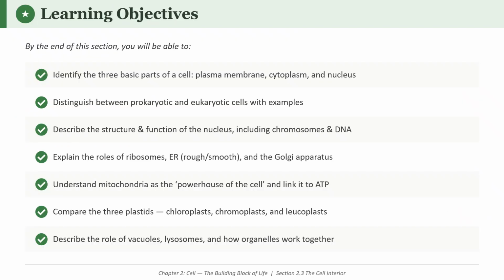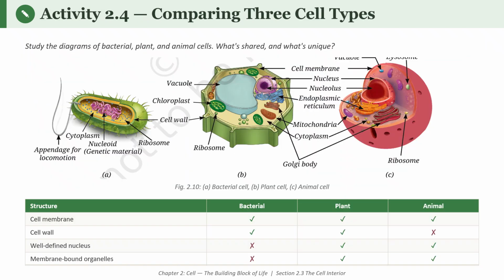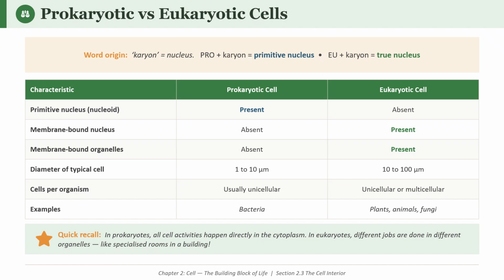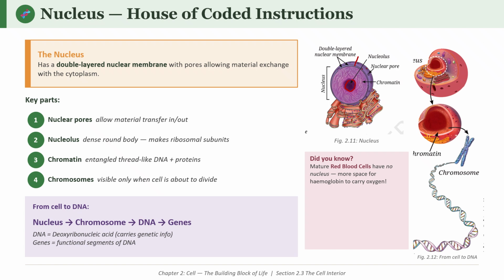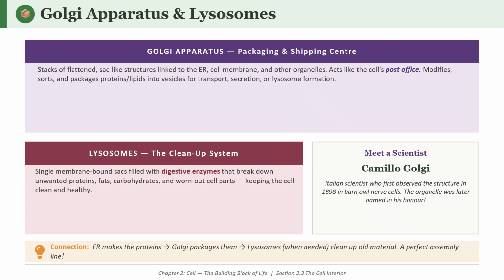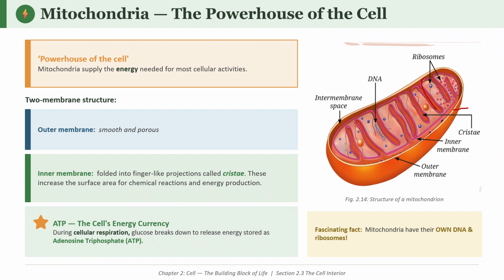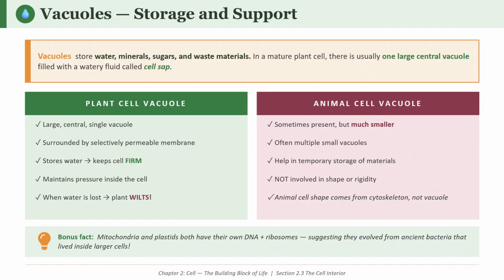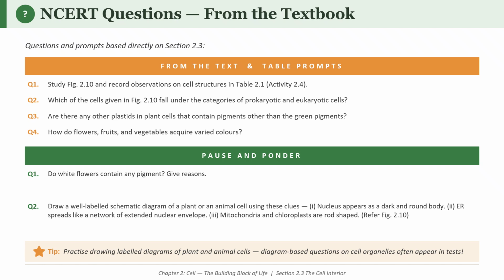NCERT | Class 9 | Chapter 2 | Cell: The Building Block of Life | The Cell Interior - Part 3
his video explains important topics such as the cytoplasm, nucleus, mitochondria, endoplasmic reticulum, Golgi apparatus, lysosomes, ribosomes, vacuoles, and plastids in a simple and easy-to-understand manner. You will also learn how these organelles work together to maintain the activities of the cell and support growth, energy production, transport, storage, and waste removal.

Designed according to the latest CBSE NCERT 2026 Exploration syllabus, this lesson focuses on conceptual clarity, scientific understanding, and effective exam preparation. It is perfect for Class 9 students preparing for school exams, revisions, and strengthening their biology fundamentals.

Watch the complete video for easy explanations, important concepts, and better understanding of the cell interior.